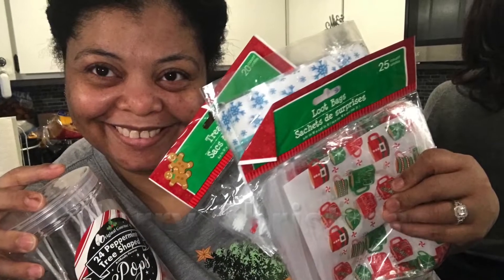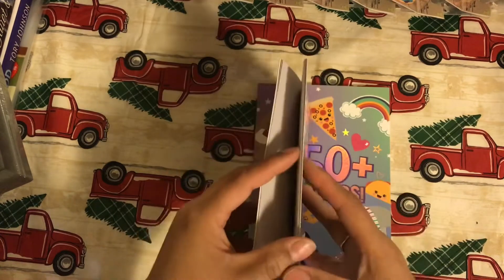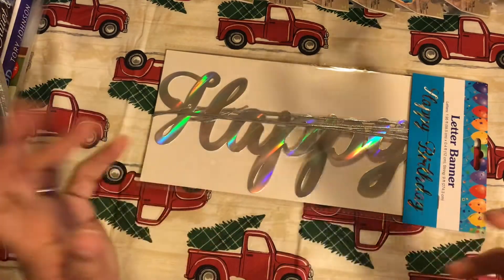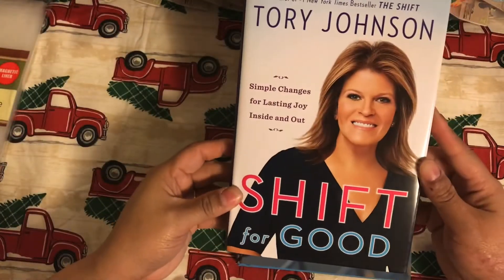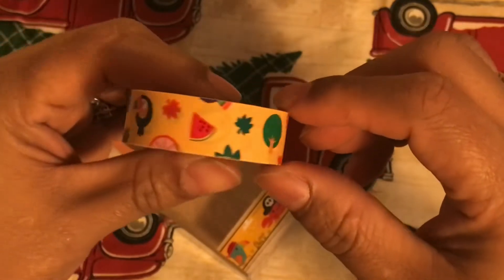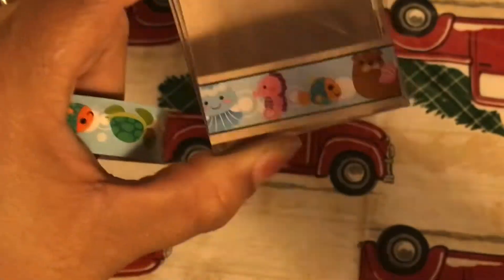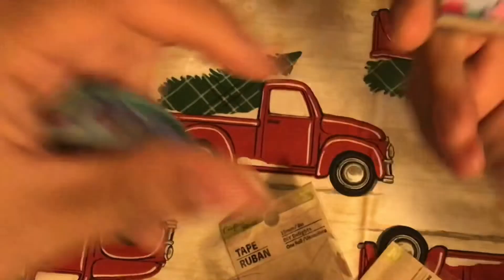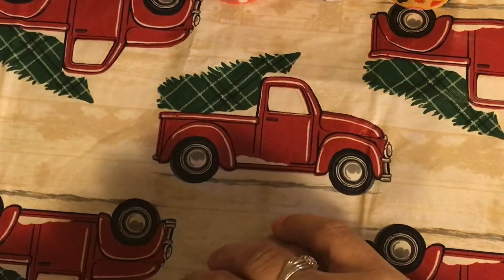Dollar Tree Haul